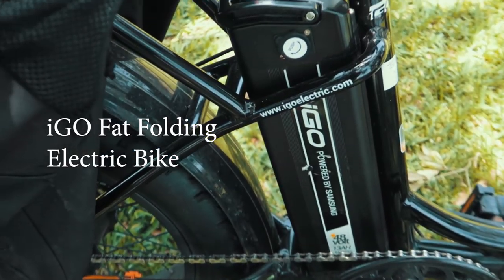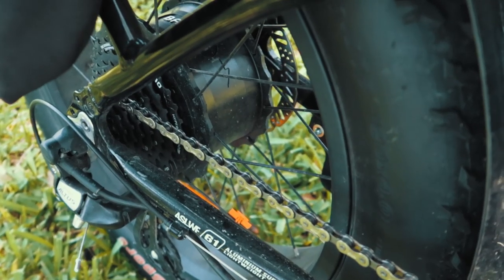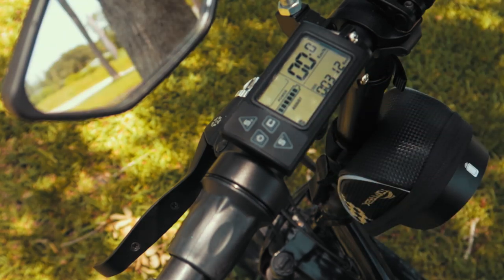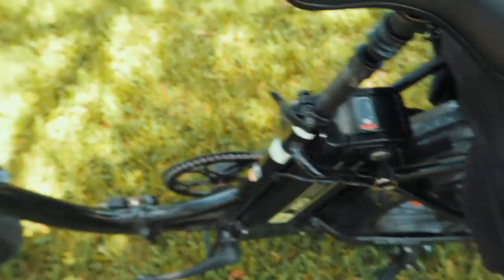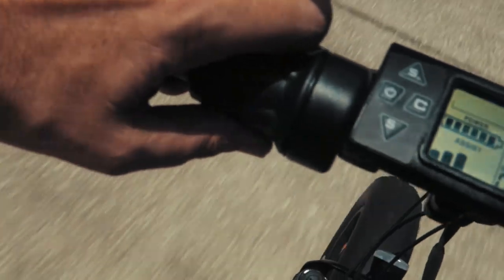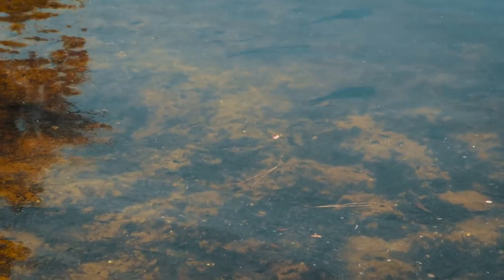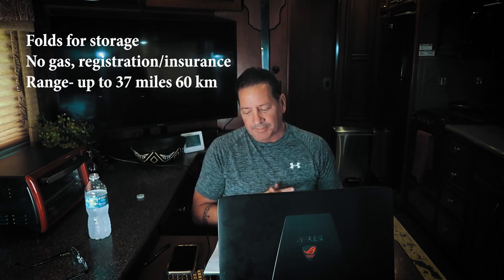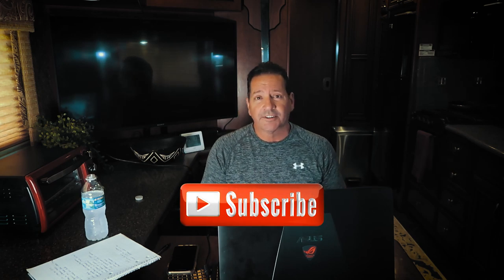I LOVE This iGO All Terrain, Fat Folding Electric Bike!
I had a blast driving this electric bike all around and you will too! Folds for storage, has a long range and plenty of power! You don't have to stay on the streets, go where any bike goes!

I'm Bobby Gene, retired young to be caregiver for my wife, but after losing her to brain cancer I set out on motorcycle for three years to seek healing. To close the book on that final chapter, I've sold our home and moved into an RV, 'The Independence', with my car 'The Lieutenant' in tow, Together we travel as far as possible, hoping to inspire others who have suffered a loss, while discovering new destinations, new challenges, and amazing people.

Equipment:

Primary camera: Canon G7X
Crane-M gimbal stabilizer for the G7X
Gopro 5 black
Gopro 3+ black (gave it to Pippi)
iphone video sometimes
Feiyu Tech Gimbal (for the GoPros)        (gave it to Pippi)
Karma Grip (for the GoPro Black but it kinda sucks)
Video Editor: Premier Pro CS6
computer: Asus ROG laptop
primary audio recording done with a Canon IC recorder and sync'ed in post editing, also used for voice over.
Voice Over 2: Focusrite Scarlett (gave it to Pippi)
Gold diaphragm condenser mic
DJI Mavick Pro Drone                   (gave it to Pippi)
DJI Mavick Platinum Pro Drone